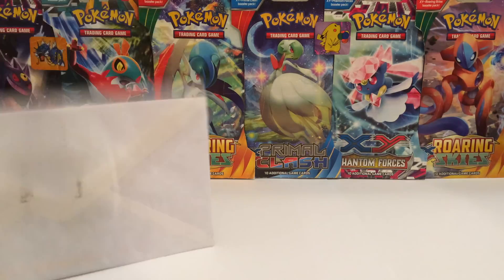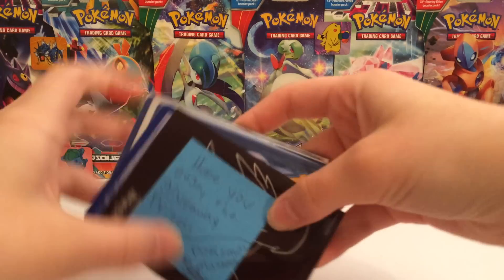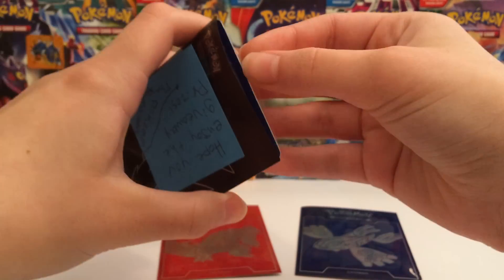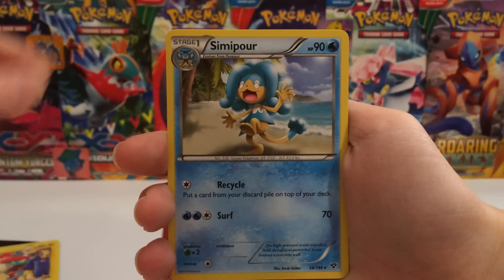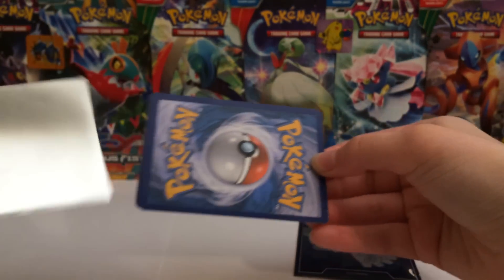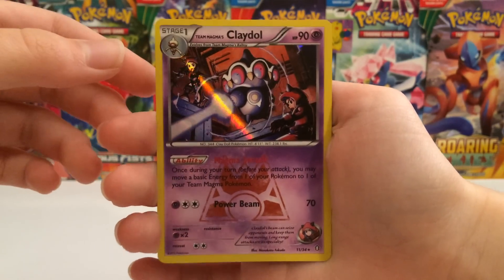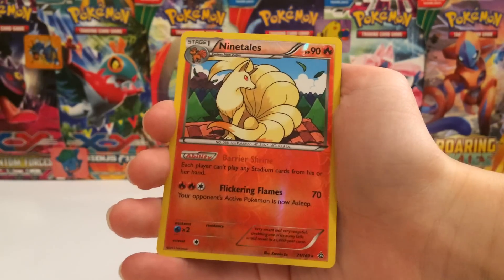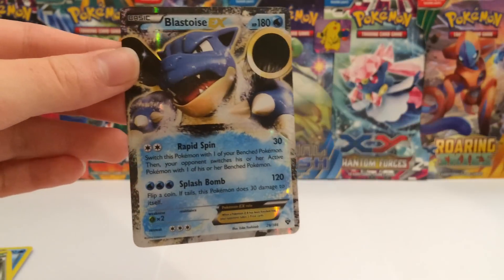WCBM: Pokemon Masters (Giveaway Prize)